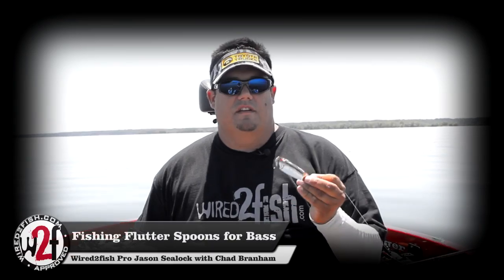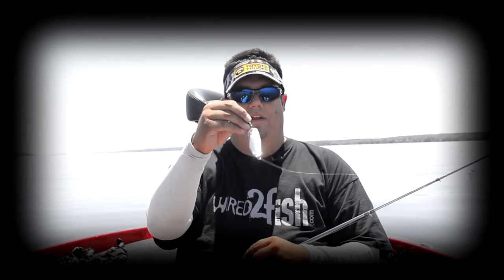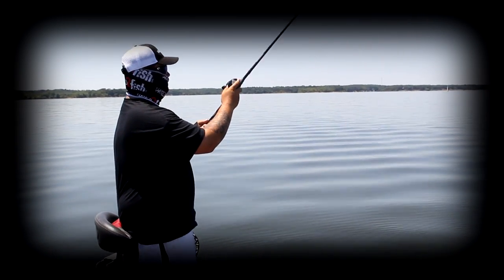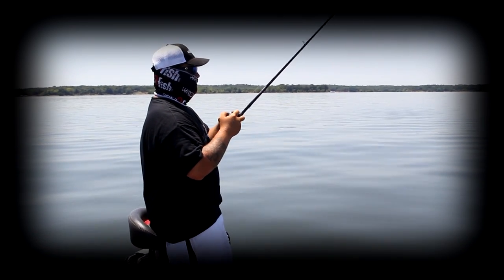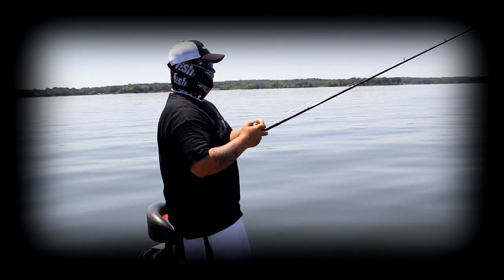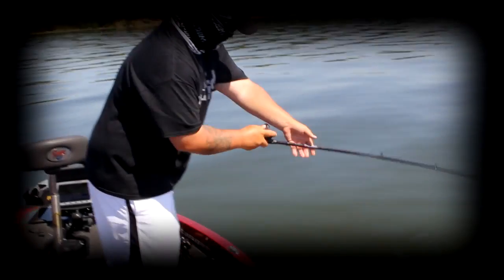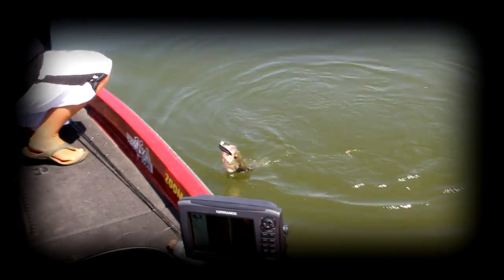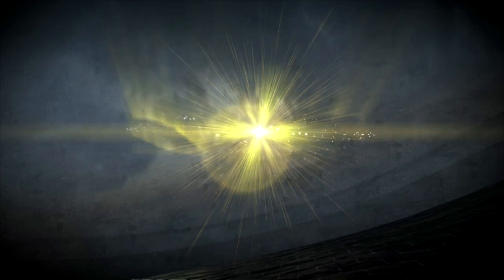How to Fish Big Flutter Spoons for Bass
A quick tutorial with some great bass fishing catches on how to fish big flutter spoons for bass in deep water. This fishing tutorial covers aspects like line and rod size, how to work the spoon, hooking fish, doubling up on a spoon and more. Thanks to Chad Branham for his help with the video.